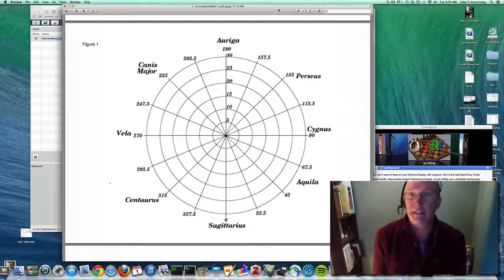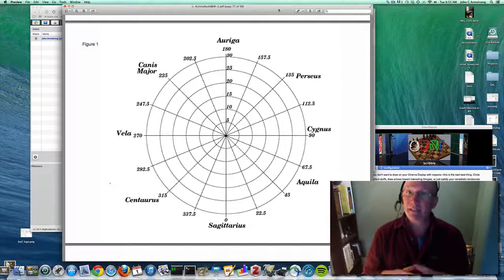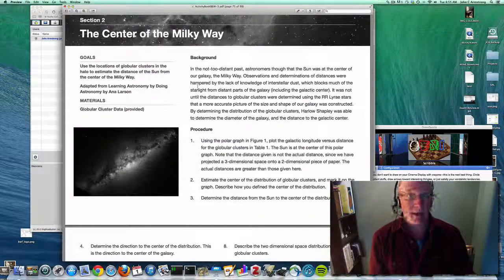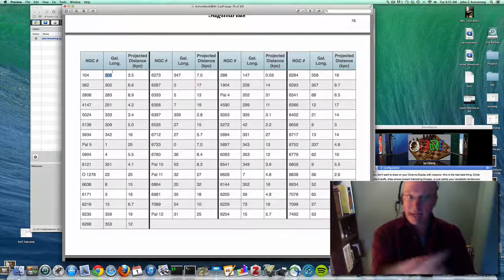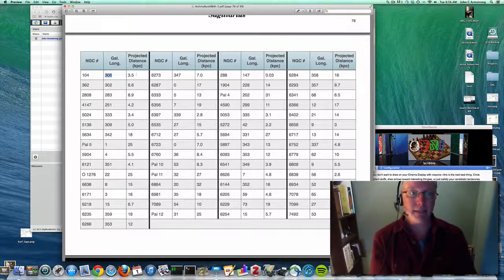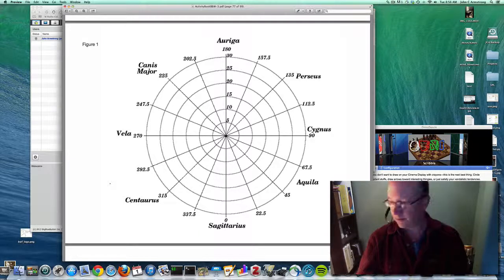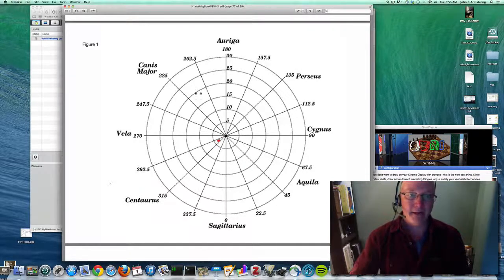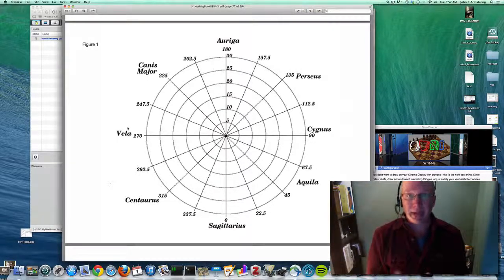ASTR1040 - Center Of The Galaxy Activity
Brief intro to the activity.